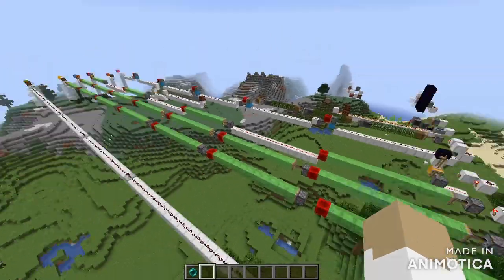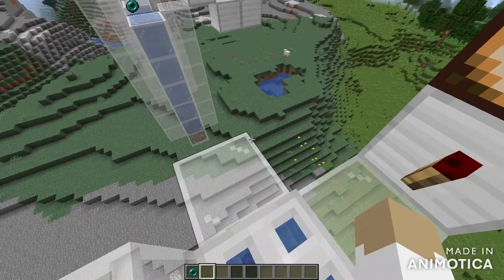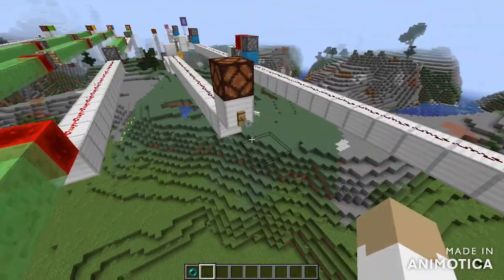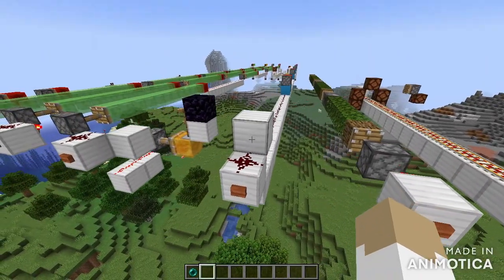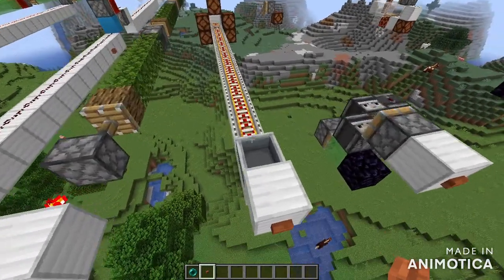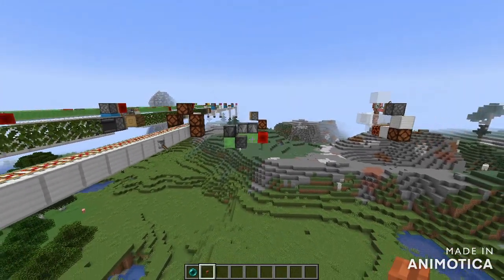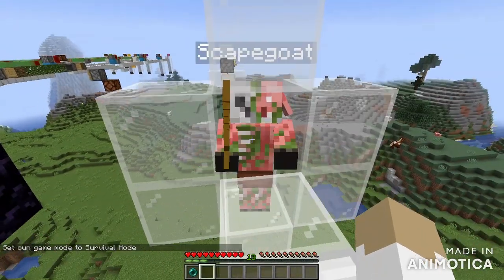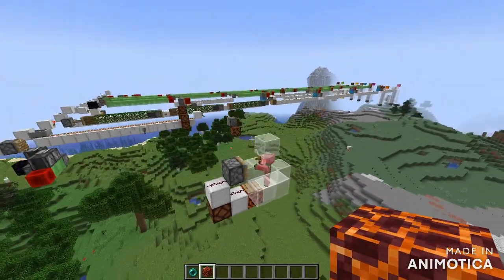INSTANT Long Distance Redstone - Minecraft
Demonstrating some ways to send redstone signals instantly, and some other methods to send redstone signals over a long distance without any visible wiring.
The times to cross 100 blocks are -
1. Redstone dust/Repeaters - 6 redstone ticks
2. Pistons - 7 redstone ticks
3. Retracting Pistons - instant
4. 0-tick repeaters - instant
5. Trip wires - instant for 40 blocks
6. Portals - depends on loading speed - 4 redstone ticks for 160 blocks